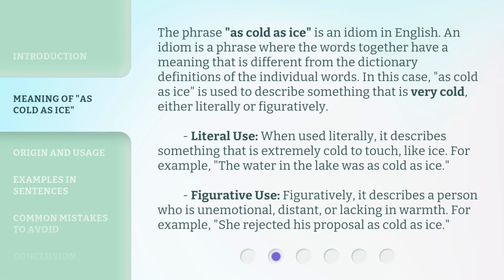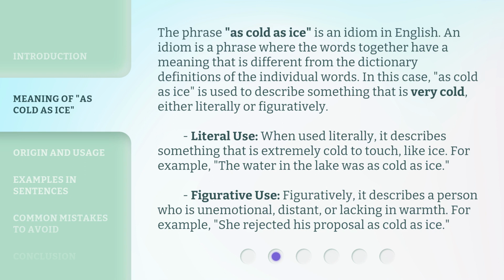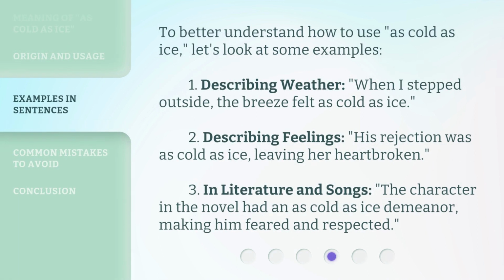Understanding the Phrase "As Cold as Ice" in English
00:00 • Introduction - Understanding the Phrase "As Cold as Ice" in English
00:29 • Meaning of "As Cold as Ice"
01:18 • Origin and Usage
01:50 • Examples in Sentences
02:22 • Common Mistakes to Avoid